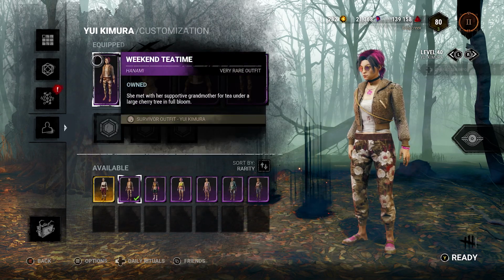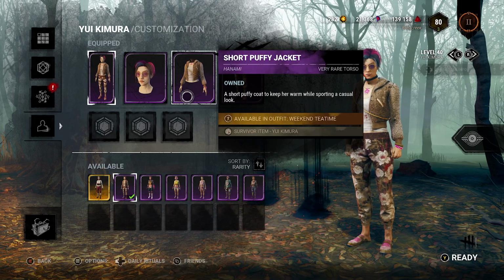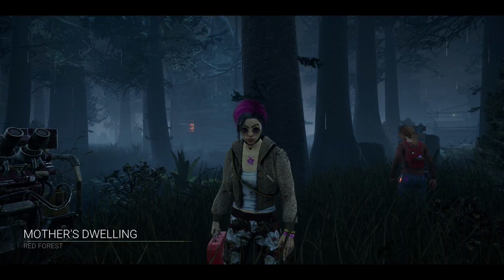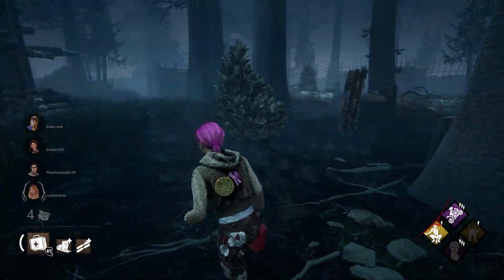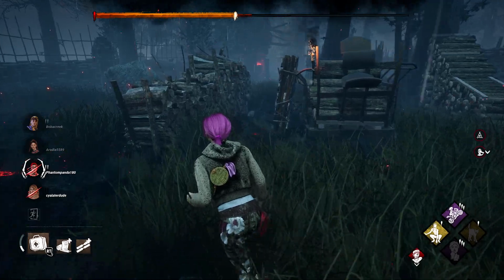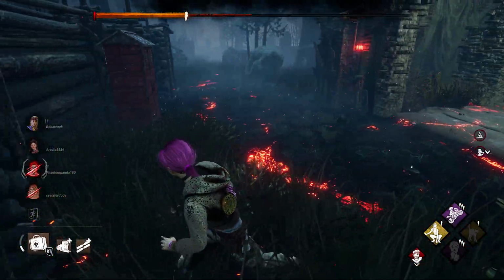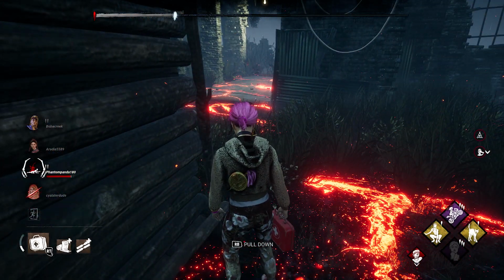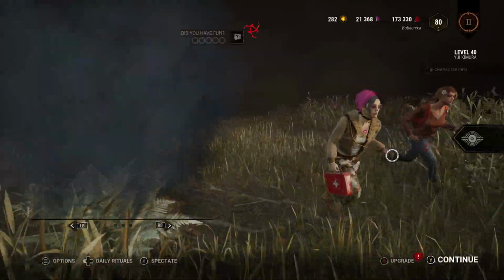Weekend Teatime Yui Kimura - Dead by Daylight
"She met with her supportive grandmother for tea under a large cherry tree full bloom."

Becoming a member will continue to help me showcase cosmetics

GenHead Perks - $4.99
- Loyalty badges
- Emoji's
- First dibs to party up with me
- Members only chat during stream
- Members only Discord Channel
- Access to member only videos
- Become part of the Stream Team

🎮 Streaming on Youtube🎮